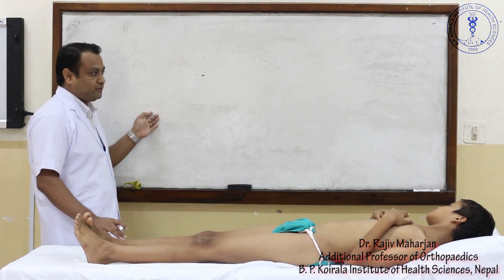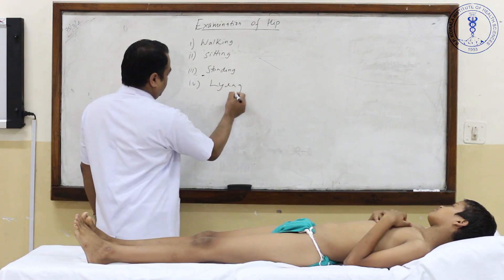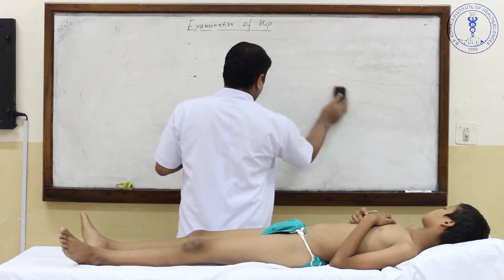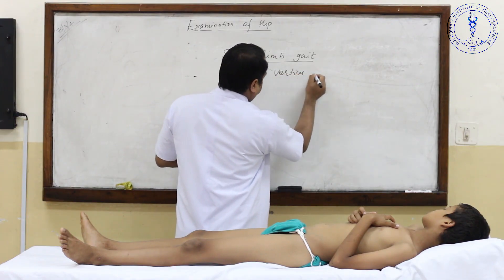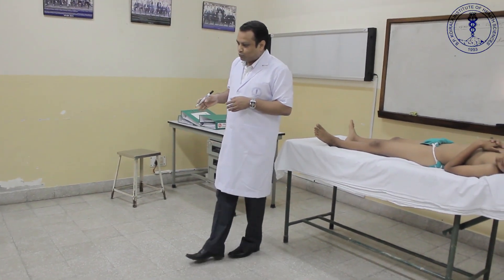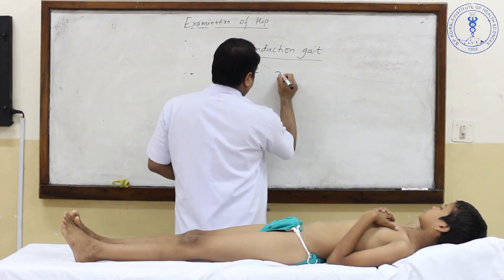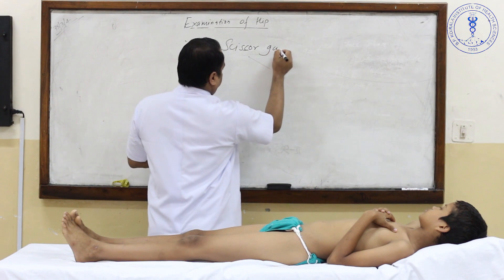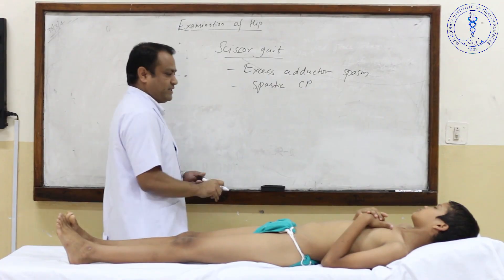ORTHOPAEDICS - EXAMINATION OF HIP | MADE EASY BY DR. RAJIV MAHARJAN | TYPES OF GAIT | PART 1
Dr. Maharjan is one of the admiring teacher at B. P. Koirala Institiute of Health Sciences, Nepal. Currently, he works as an additional professor in ths institute. In this video series he is going to demonstrate how to examine the hip properly. Before the examination of the hip, he provides us with the basic theory and the terms we need to know beforehand.

By
Dr. Rajiv Maharjan
Additional Professor of Orthopaedics
BPKIHS

Cameraman
Bharat Kc ( MBBS 2014, BPKIHS )
Baidh Gupta ( MBBS 2014, BPKIHS )

Special Thanks
Tejesh Shah
Himal Niraula
Keshav Niraula
Kalpana sister
Kamala Dhakal
Sumana Tiwari
Sugat Adhikari